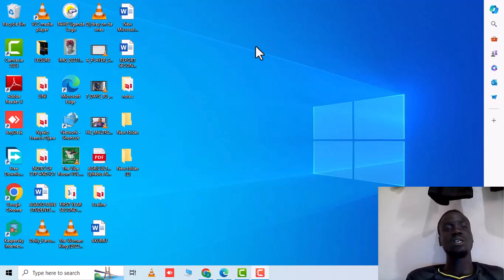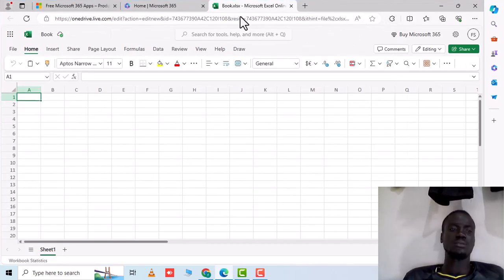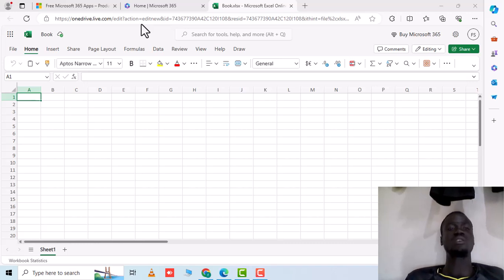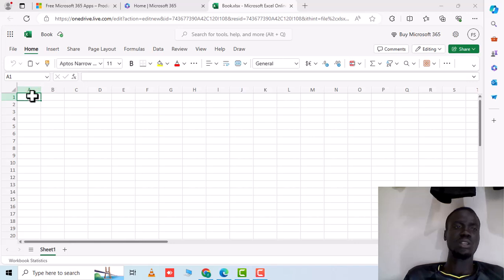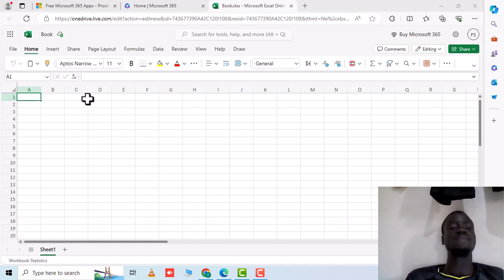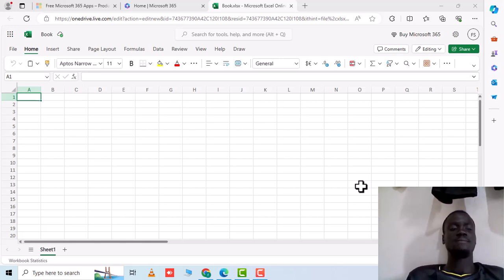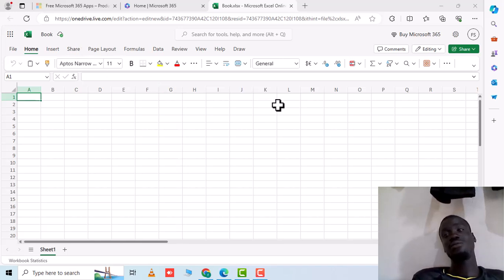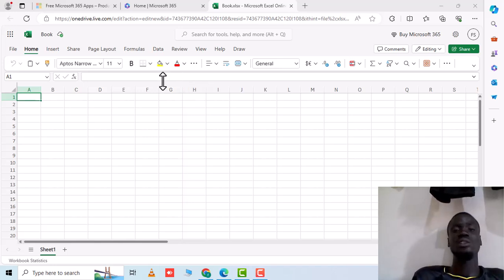Terminologies used in Microsoft Excel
This urge that knowing terminologies counts a lot for any one who explores and uses Microsoft Excel